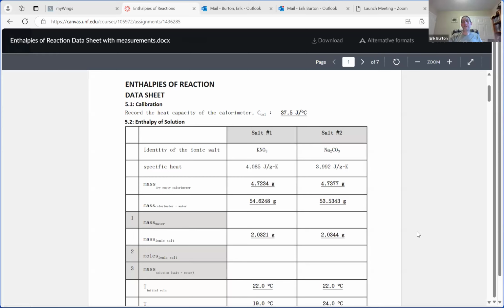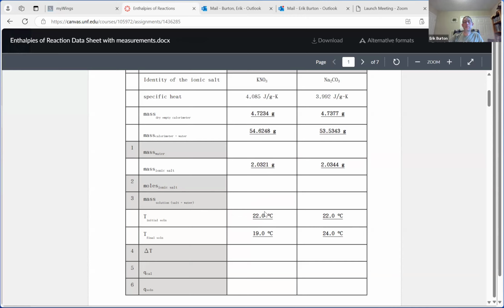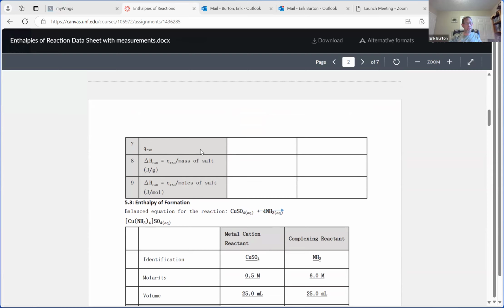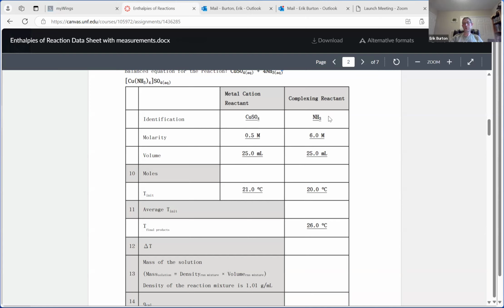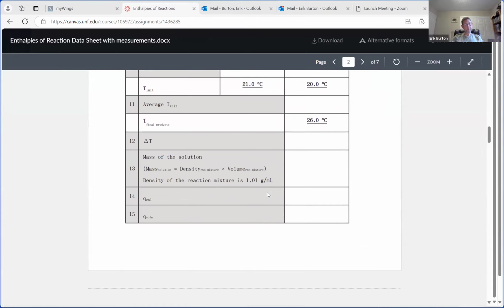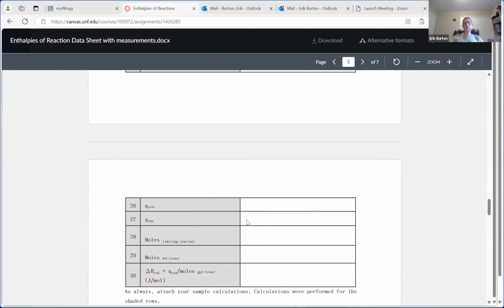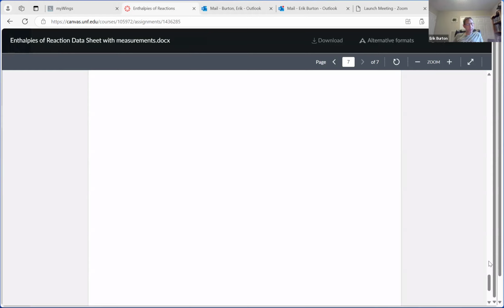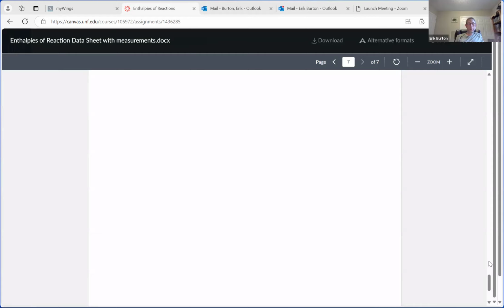Enthalpies of chemical reactions